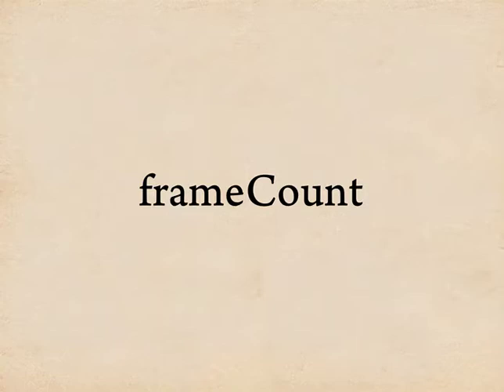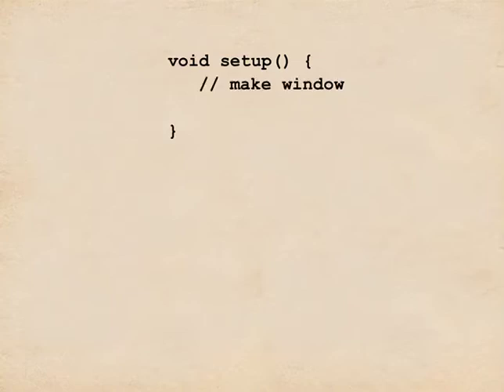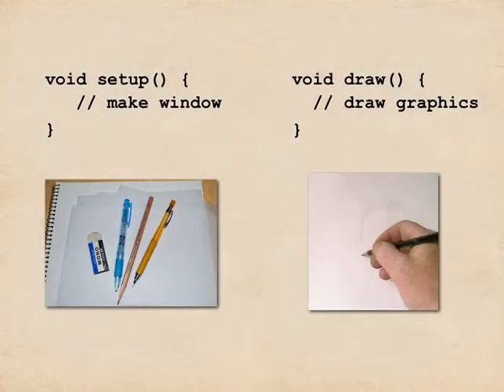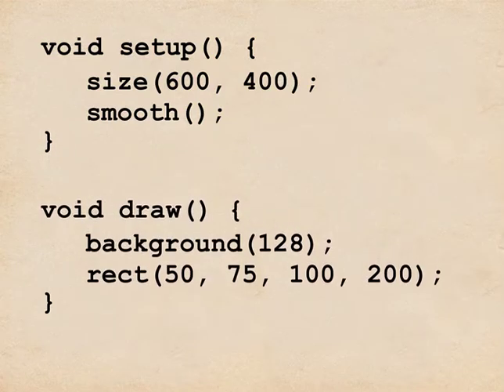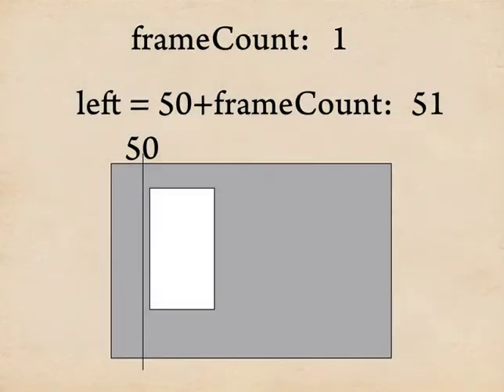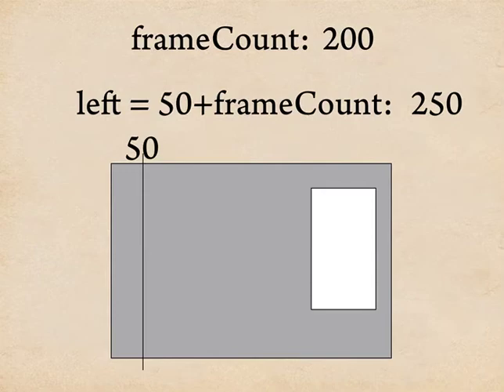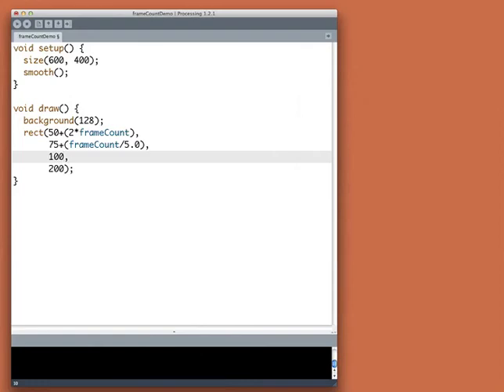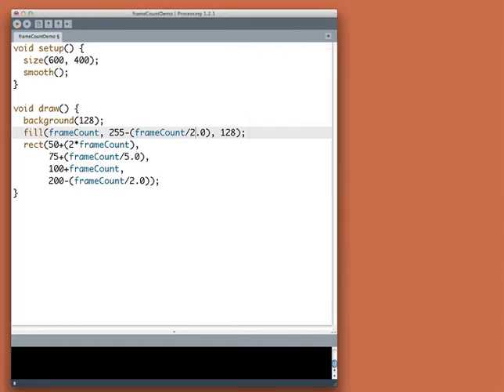W2 G4 V2 frameCount 9m38s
The heart of animation! The variable frameCount tells us where we are in an animated sequence, allowing us to draw the appropriate image.